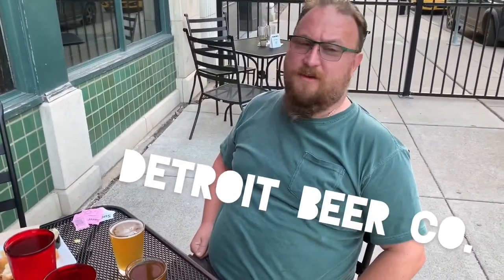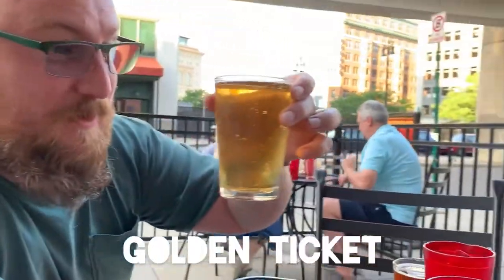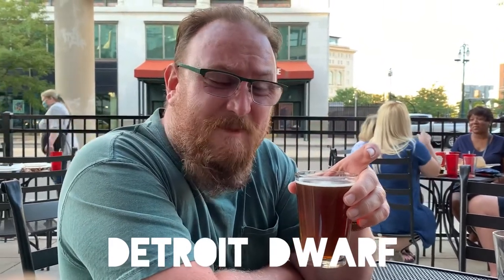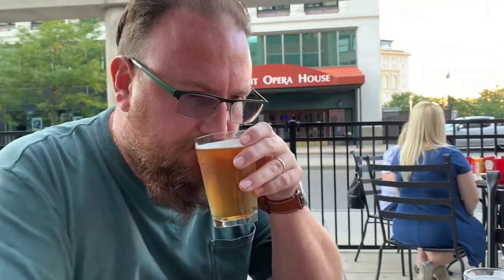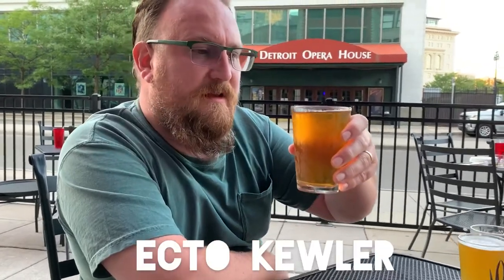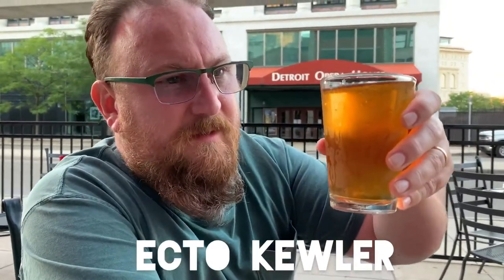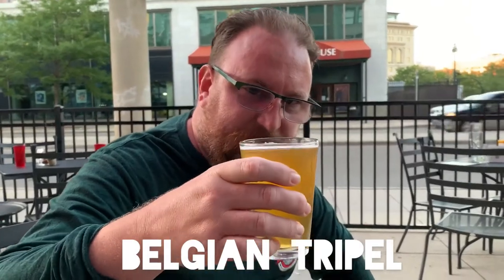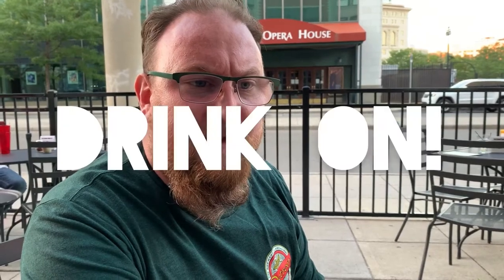Detroit Beer Company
In this video the fat guy goes to Detroit, Michigan to try the beer selection!